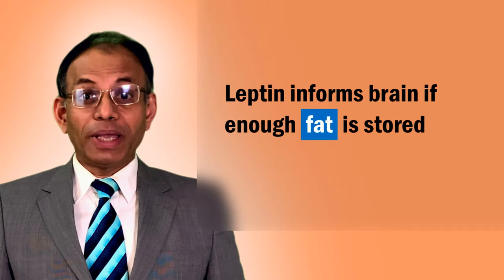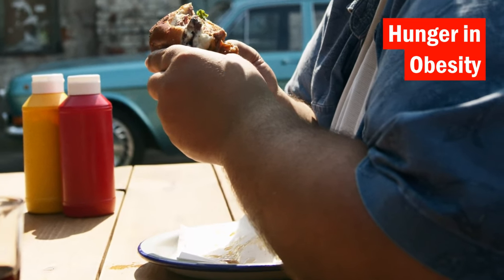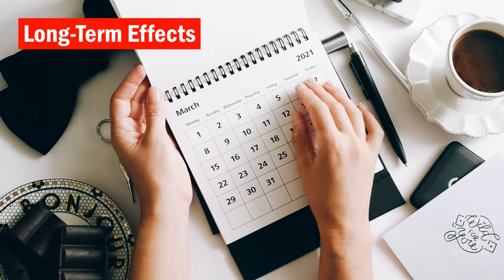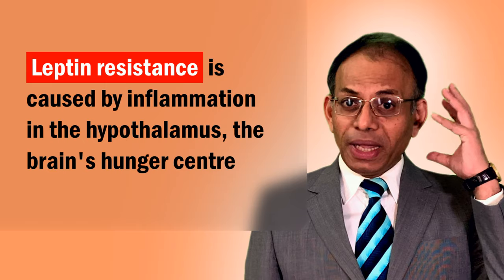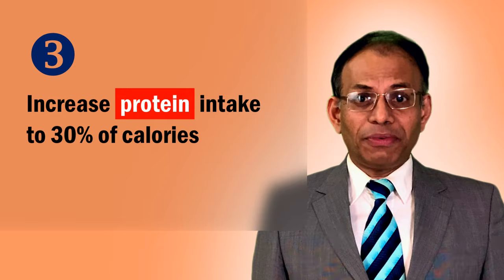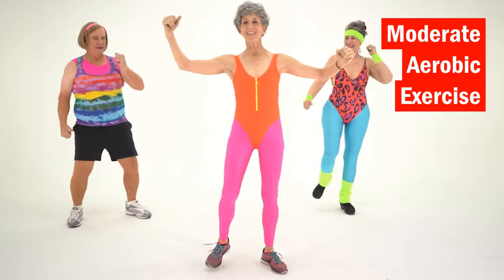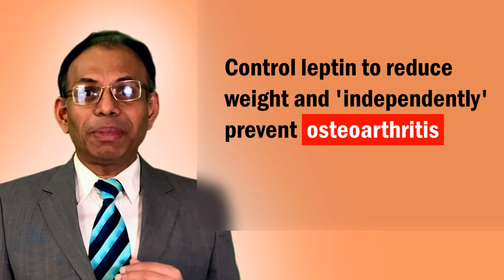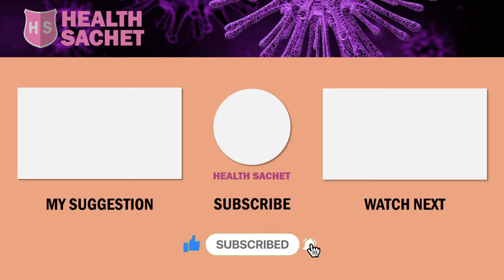Role of LEPTIN Hormone in Weight Loss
A hunger hormone called LEPTIN can make your weight loss effort difficult, unless you follow these 6 simple tips.

This video discusses a satiety hormone called LEPTIN that secreted by your fat cells. It signals a feeling of satiety to your brain to reduce eating. As you lose weight, your fat levels fall, leptin levels rise, making you hungry all the time. That makes further weight loss difficult.

The video explains six simple ideas whereby you can keep your leptin levels low and your hunger in check.

This channel, HEALTH SACHET, has short videos with tips and ideas on topics such as preventive health and lifestyle disorders.

Content by:
Madhur Kotharay

The edited transcripts of the video are:

There are various hormones in your body which control your appetite, fat storage and energy expenditure. When you are trying to lose weight, make sure your satiety hormone called Leptin doesn’t come in your way.

Leptin is a hormone secreted by your fat cells.

Leptin’s main role is to tell your brain if the body has enough fat stored for the rainy day.
As one gains weight and stores more and more fat, more leptin is released in the blood. Consequently, your hunger goes down, your resting metabolic rate or BMR increases and your body maintains your weight.

Unfortunately, in obesity, your leptin levels rise but your hunger does not fall. This is because your body and brain become less sensitive to leptin. So even high levels of leptin don’t make your brain sense satiety. This is called leptin resistance and is considered the primary cause of obesity. It is similar to insulin resistance, which causes diabetes.

Unlike some other hormones like ghrelin, leptin does not work from a meal to the next. It has more of a long-term effect on food intake and energy consumption in the body. In that sense, it is not a satiety hormone but rather an energy expenditure hormone.

When you lose weight, especially fat, the leptin production falls. This makes you hungrier as you get leaner. That is why losing fat becomes increasingly difficult.

Since leptin has long-term actions, it does not help to lower leptin levels meal to meal. You need to reduce leptin resistance. Unfortunately, no one knows all the things that cause leptin resistance. But we know enough to say the following:

Leptin resistance is found to be caused by inflammation in the hypothalamus, the region of the brain that controls your hunger.

To reduce hypothalamus inflammation, reduce inflammatory foods such as processed carbohydrates, sugars, and trans fats.

Increase anti-inflammatory foods such as fatty fish or fish oil, olive oil, tomatoes, green leafy vegetables such as spinach and collards, fruits such as oranges, cherries, and strawberries, and nuts such as walnuts and almonds.

Increase protein intake to up to 30% of your diet. Such high protein showed higher satiety though leptin levels did not fall. So leptin resistance was reduced.

Reduce triglycerides in your blood by cutting down on carbohydrates. Triglycerides reduce transportation of leptin across blood-brain barrier, leading to your brain sensing less leptin.

Get at least 8 hours of sleep a night, which reduces cravings and leptin resistance.

National Institutes of Health or NIH of the USA advises that moderate aerobic exercise reduces leptin resistance in people with obesity and diabetes.